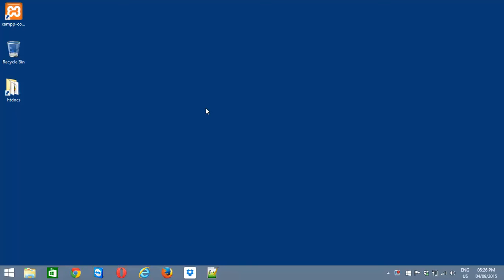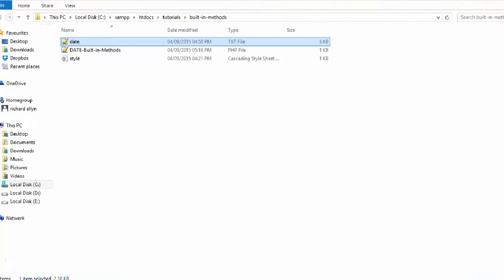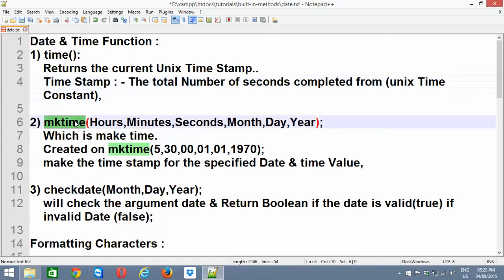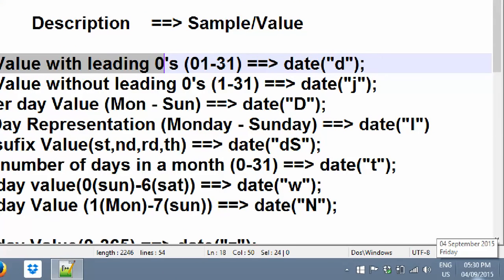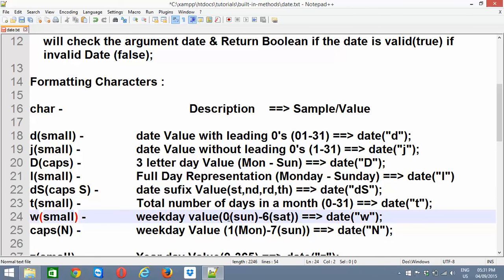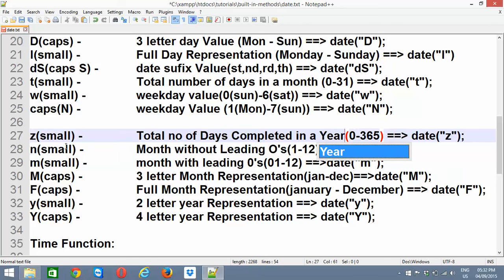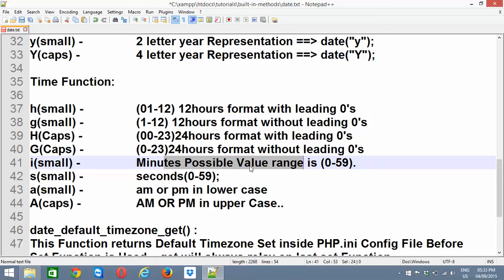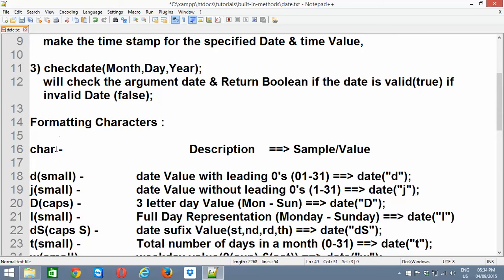DATE Built in Methods in PHP - VIDEO 1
This Tutorials Would Train all About Date Methods in PHP